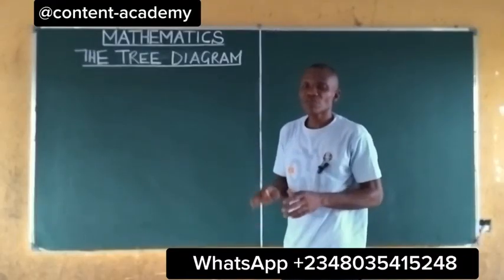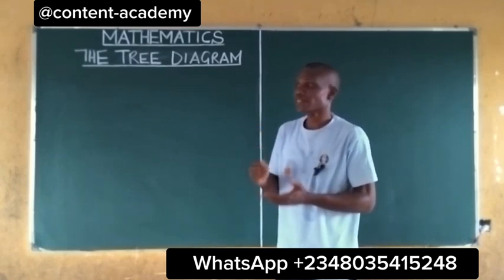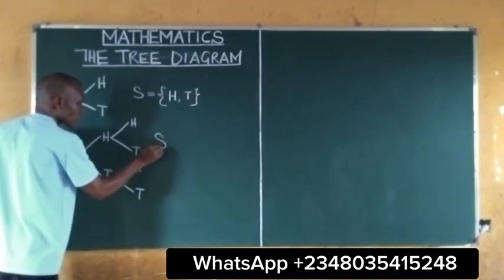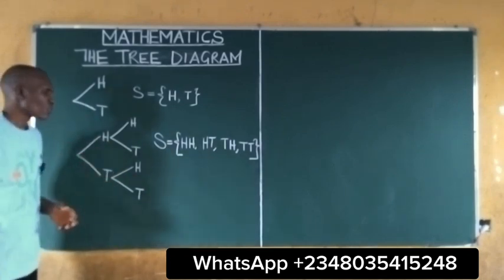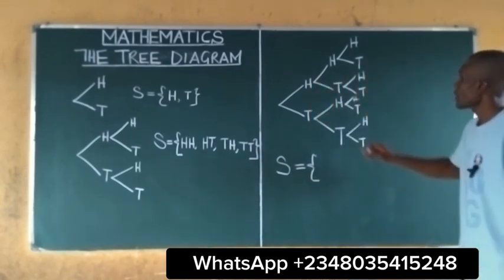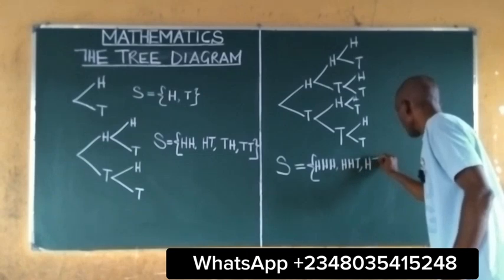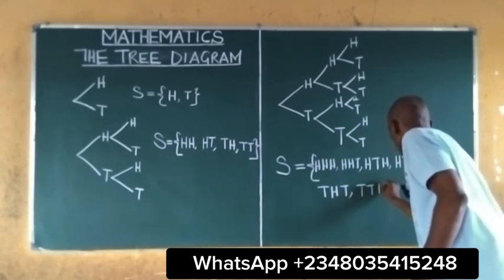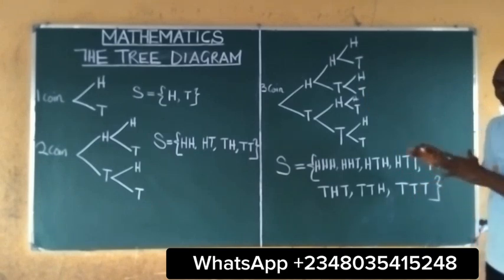Probability Tree Diagrams | Understanding Tree Diagrams for Probability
In this video, I detail the concept of tree diagrams, a powerful tool for visualizing and calculating probabilities in complex scenarios. I showed a step-by-step explanation of tree diagrams and how they represent possible outcomes, constructed the Tree Diagrams for one, two, and three possible outcomes of a tossed coin. You'll discover how to use tree diagrams to find the probabilities of combined events, including dependent and independent events. Moreso,  i showed how tree diagrams can be applied in Probability outcomes of events.
Whether you’re a student looking to improve your understanding of probability or just curious about this essential mathematical and statistical concept, this video is for you!

Drop your questions in the comments below, and we’ll be sure to answer!